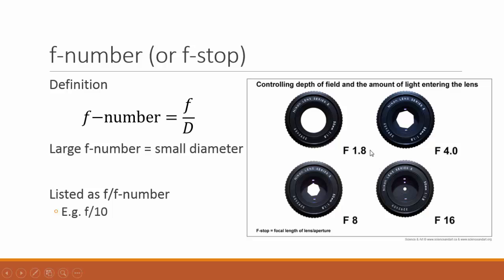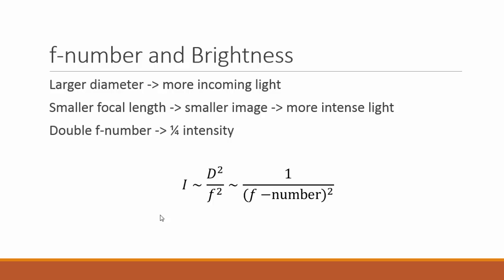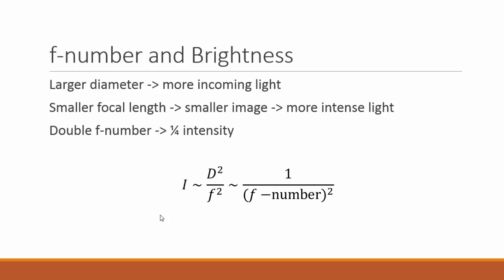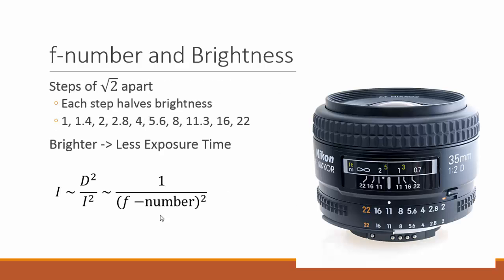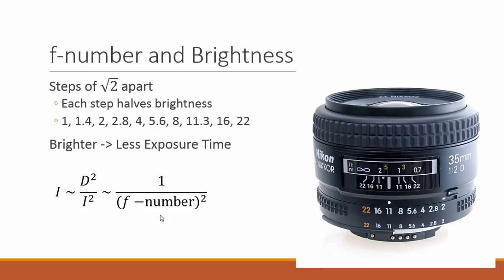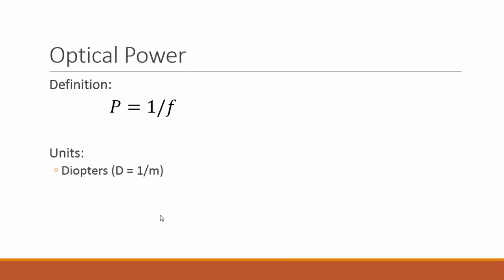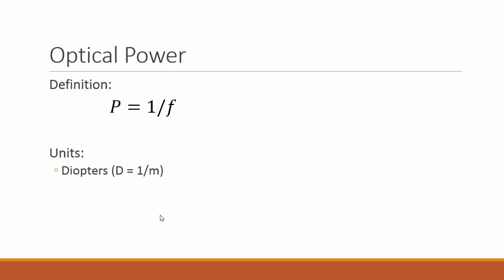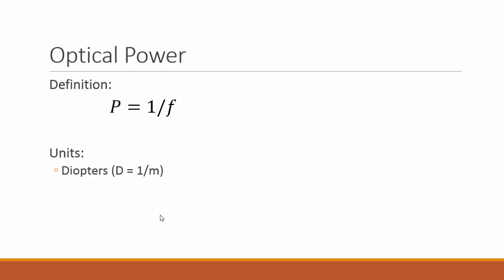CH25_1 Cameras part 2